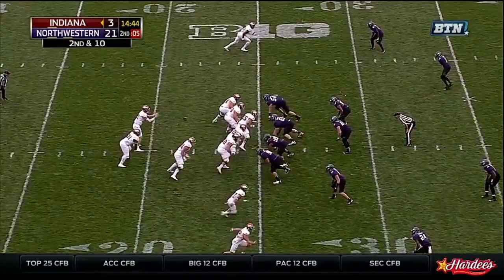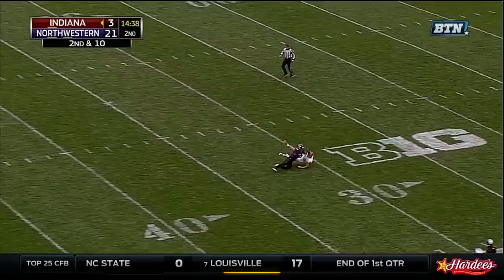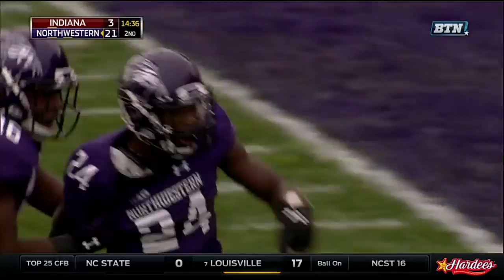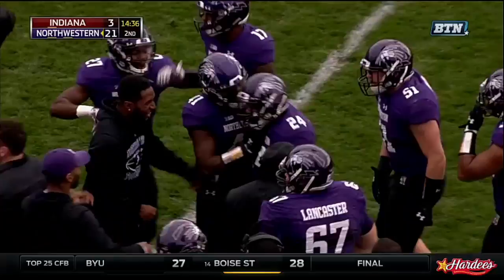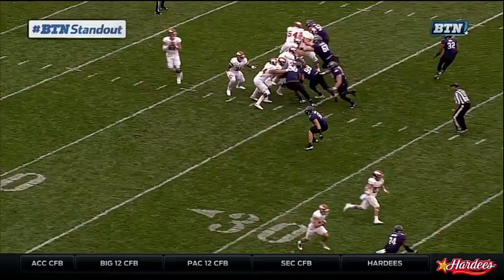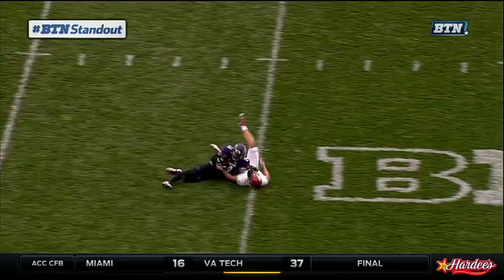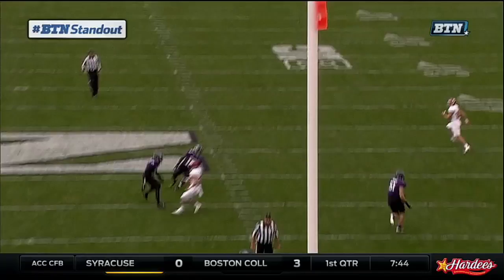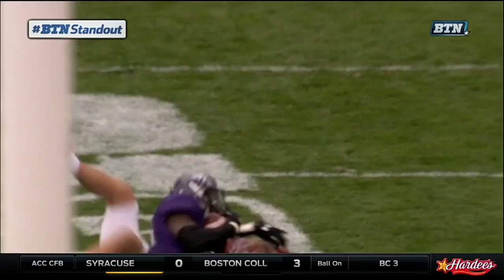Montre Hartage Gets One-Handed Pick vs. Indiana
Northwestern's Montre Hartage gets the one-handed interception against Indiana.